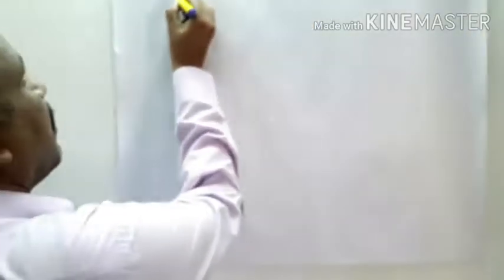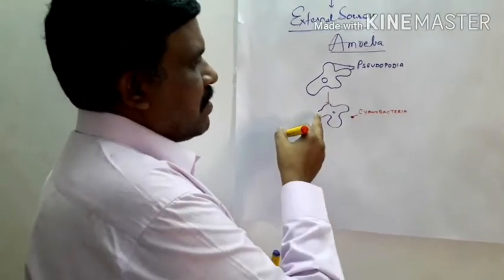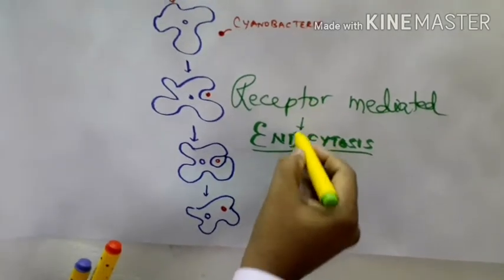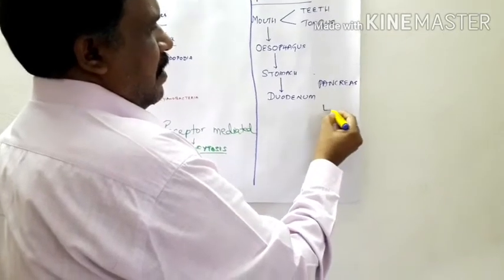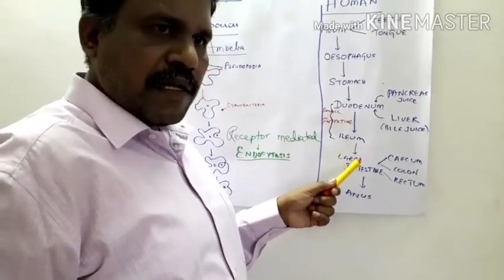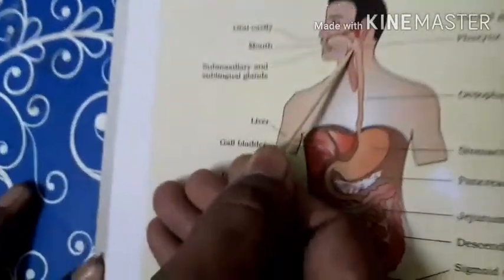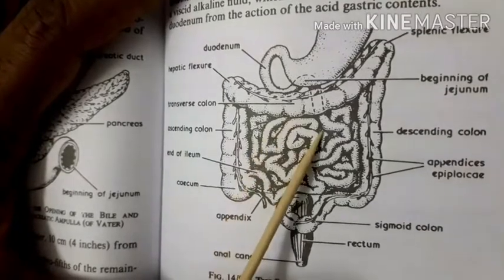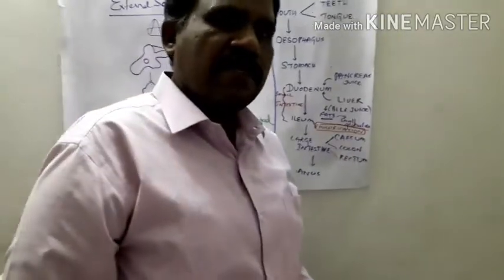Life Processes : Heterotrophic mode of Nutrition ( For class-10, 11 and NEET )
This video covers the detail description of mode of Nutrition in Amobae and Human being.